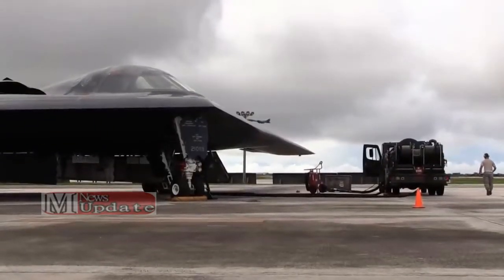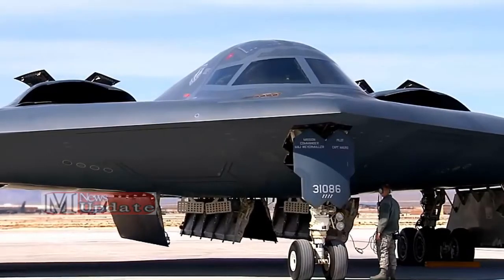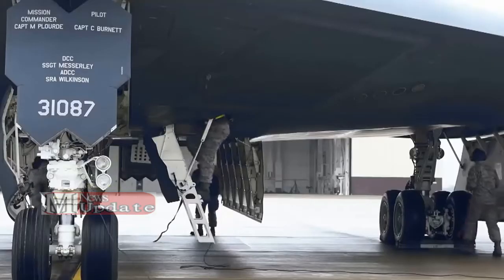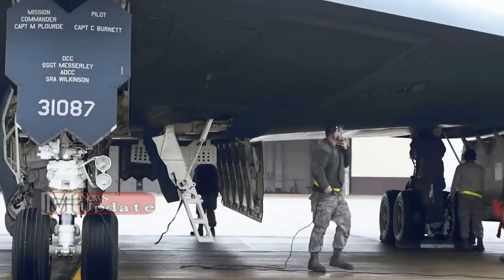Stealth Technology Theory and Practice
For a long time, the struggle for supremacy in the air has been fought for in the field of radio electronics. This contest may be an invisible battle of electromagnetic rays over a distance of hundreds of kilometers, but it still operates according to the old rule of fighting favors the element of surprise. Stealth technology is reviving this basic principle of warfare.